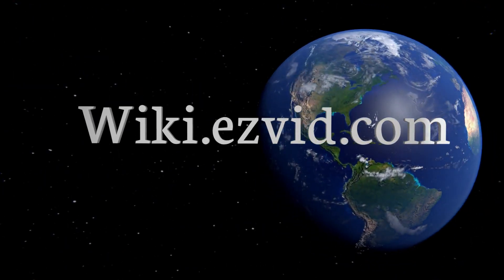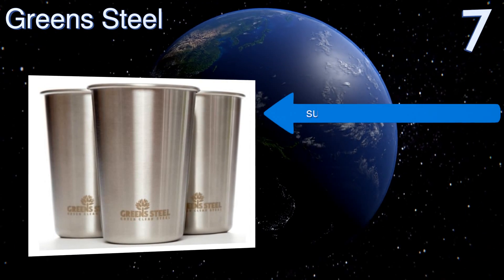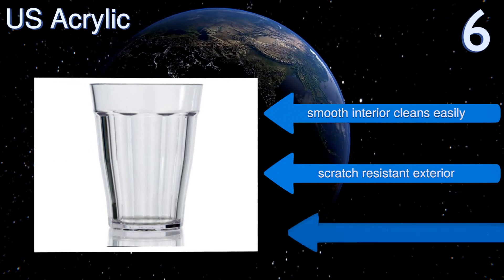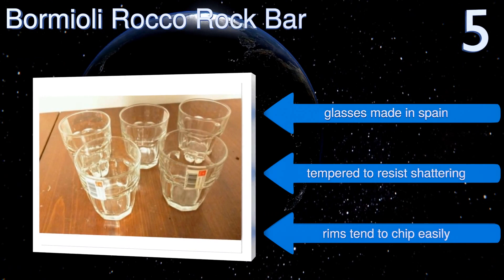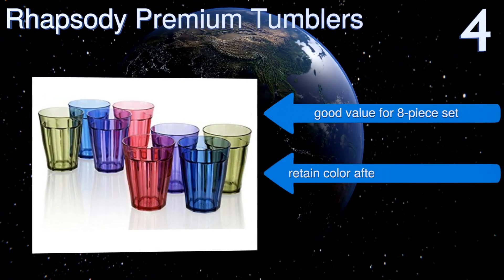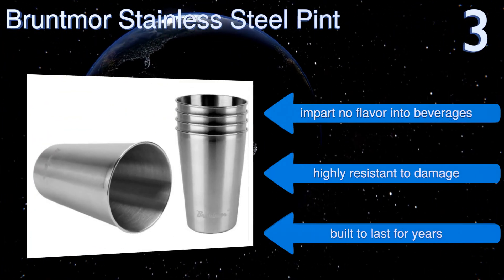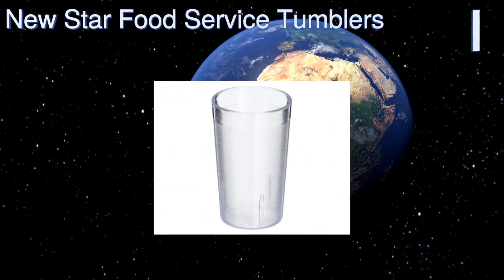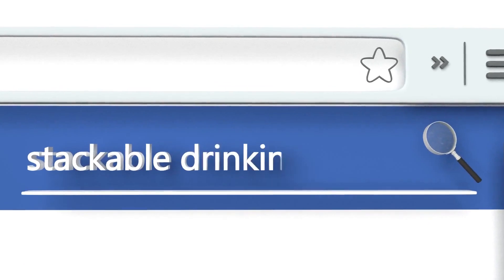7 Best Stackable Drinking Cups 2016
Stackable Drinking Cups Reviewed In This Wiki:
Greens Steel
US Acrylic
Bormioli Rocco Rock Bar
Rhapsody Premium Tumblers
Bruntmor Stainless Steel Pint
Newport Unbreakable
New Star Food Service Tumblers